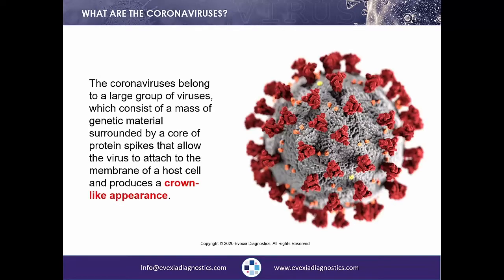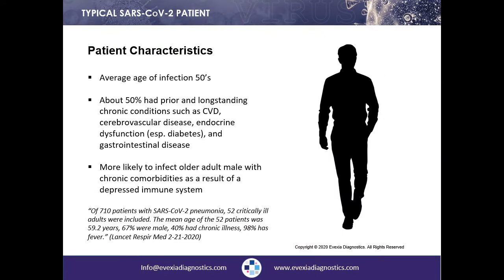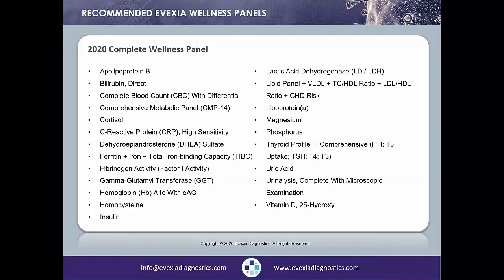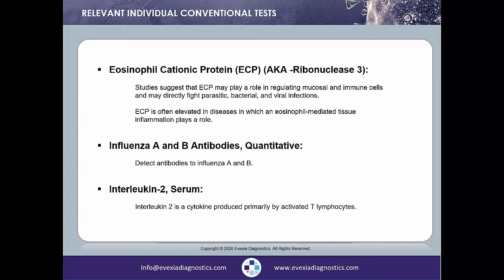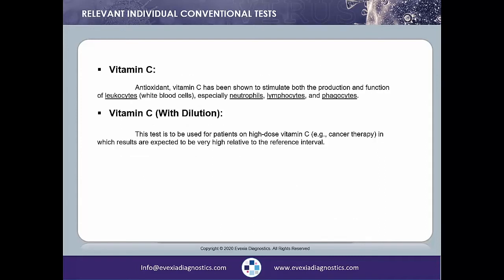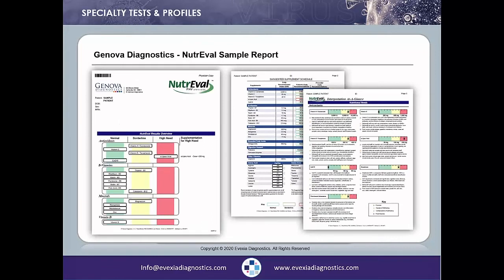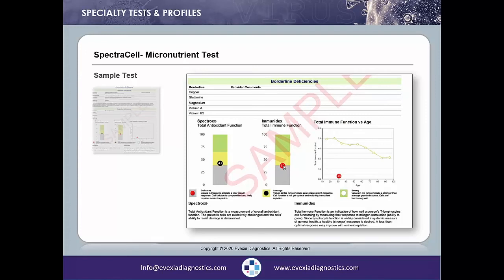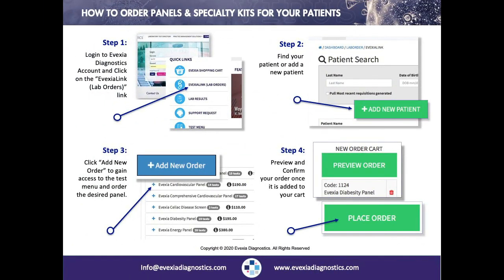EDI Coronavirus Webinar 3 12 2020